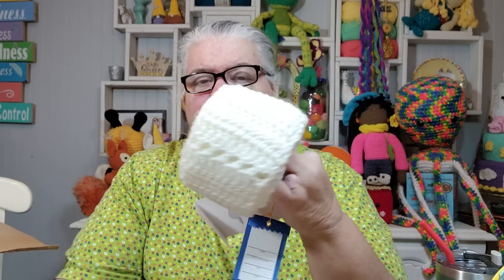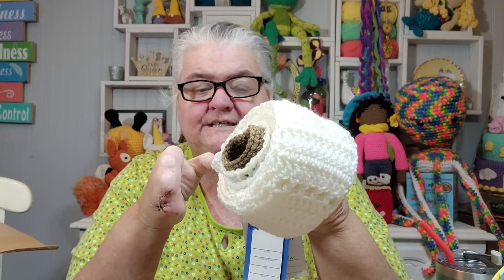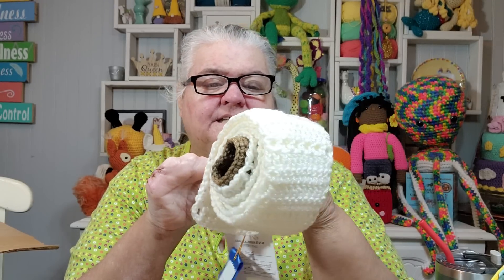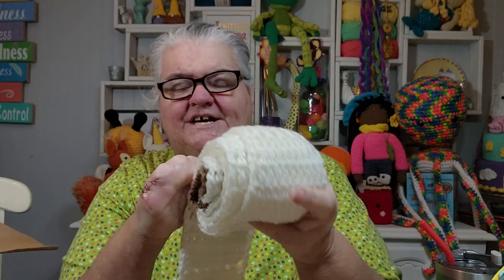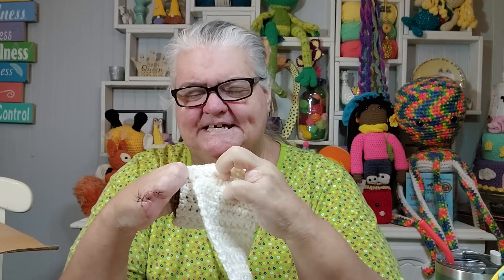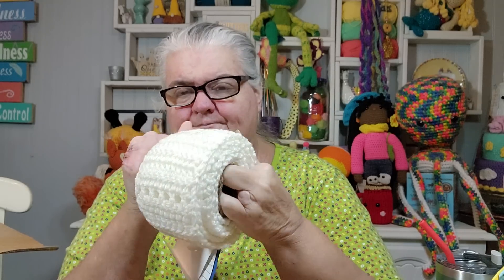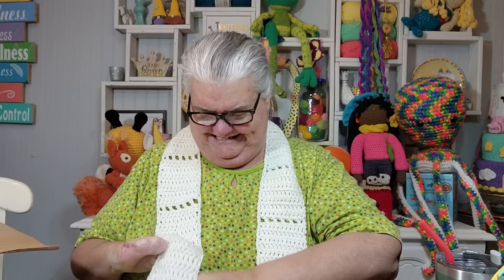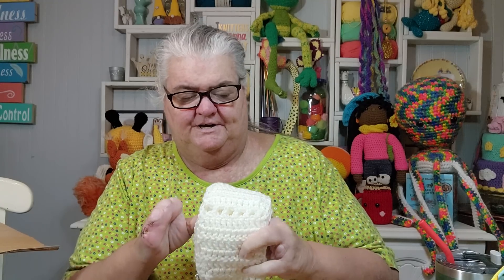Crochet Toilet Paper Scarf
Crochet Toilet Paper scarf. This scarf was a fun make and would make a great gag gift. I appreciate you all.

Please comment in the comment area below the video instead of emailing or sending social media messages. I am just one person and can not respond to the 100s of emails and messages I receive.  Thank you for understanding.

Happy Mail:
Kayla Miller
429 Bud Smith Road